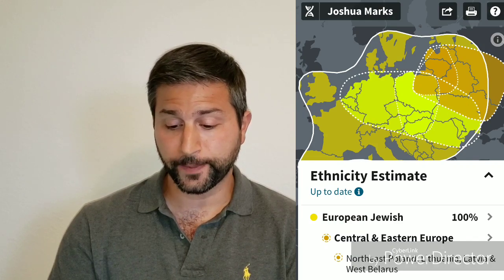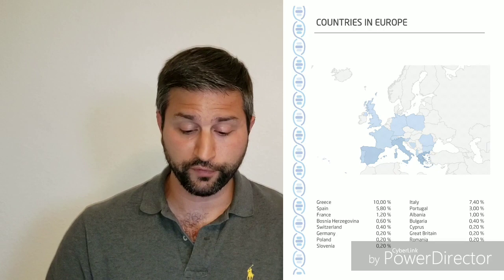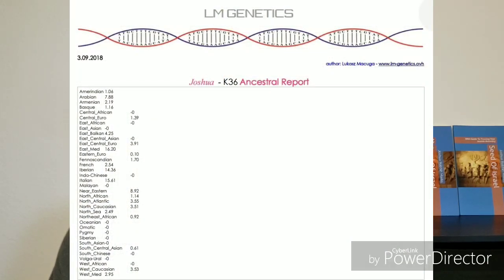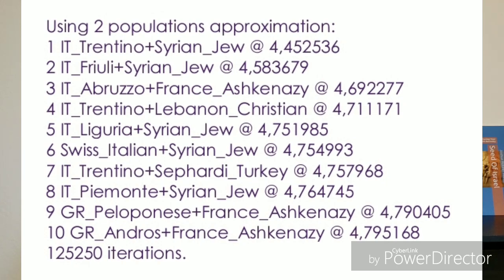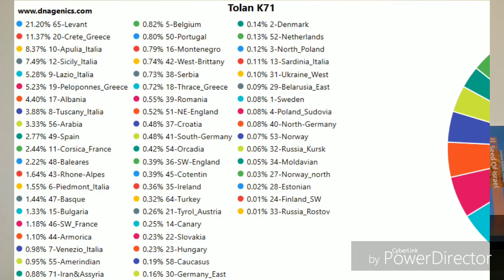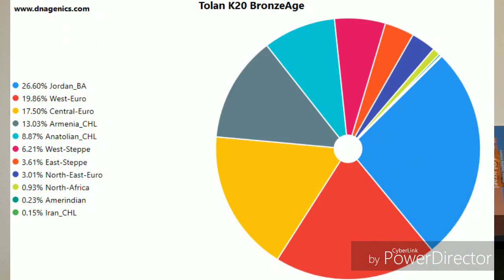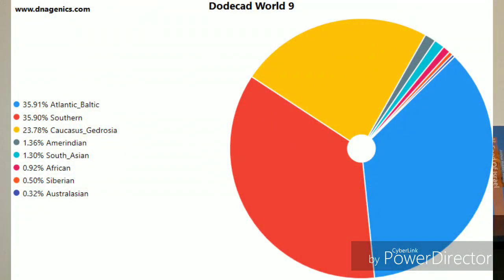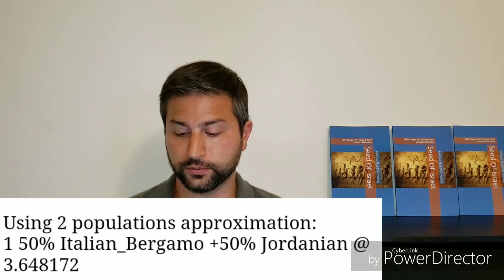Seed Of Israel: DNA Results Of Ashkenazi Jew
In this video I’m going to show you my DNA results from years of running different ancestry calculators. What is the admixture of an Ashkenazi Jew? Middle Eastern? Mediterranean? Levantine? Southern European? Lebanese? Sicilian? I'll show you my results and you can decide.

LINKS

Seed Of Israel eBook

Seed Of Israel Paperback

DNA Sites